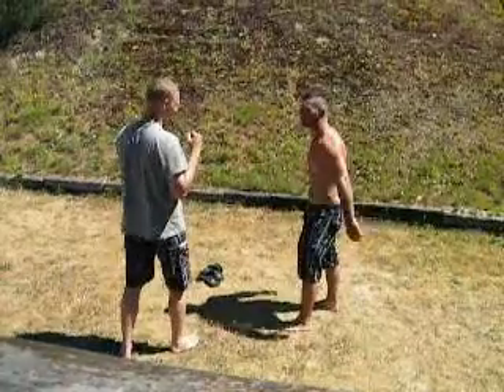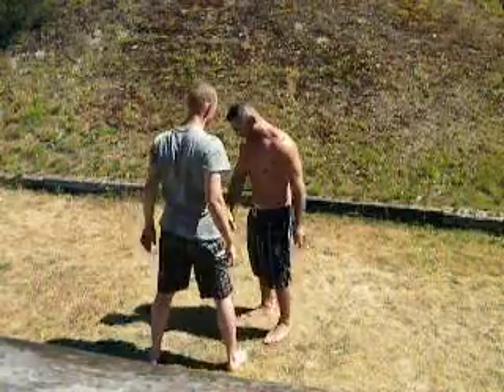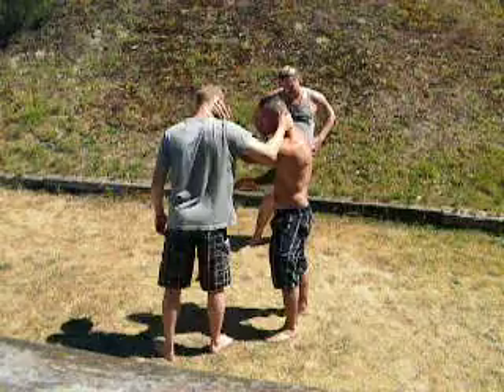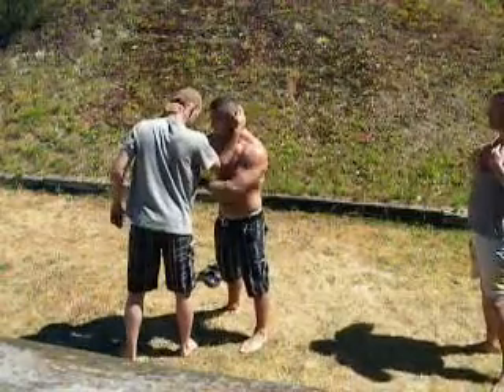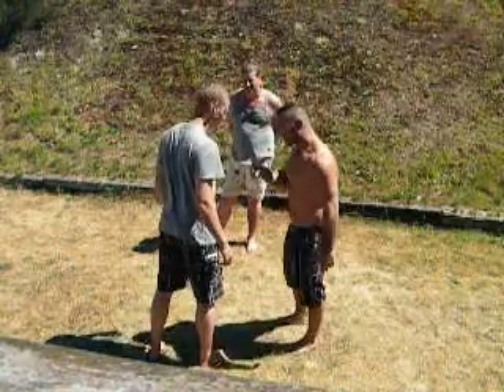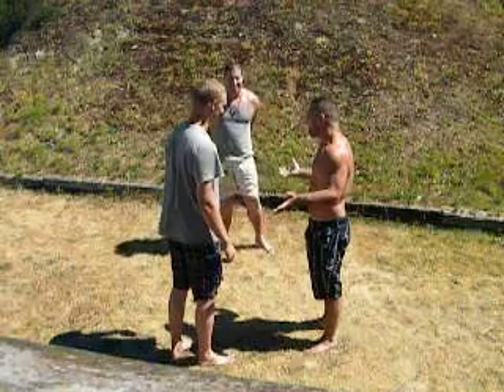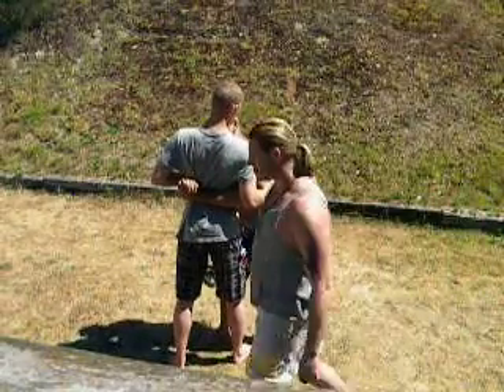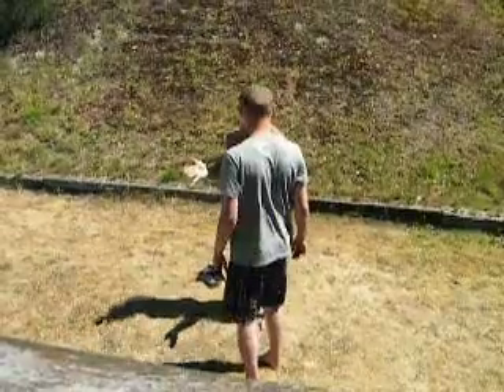GRACIE Jiu Jitsu Stand-up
Grappling's premier style of Gracie Jiu Jitsu.Demonstrated here by MMA legend Rob Velek and assisted by Mitchell Henry